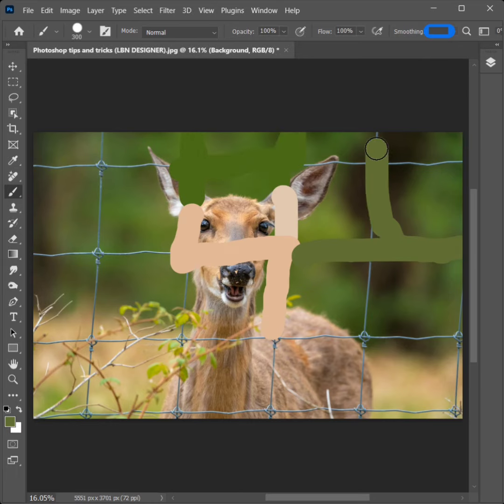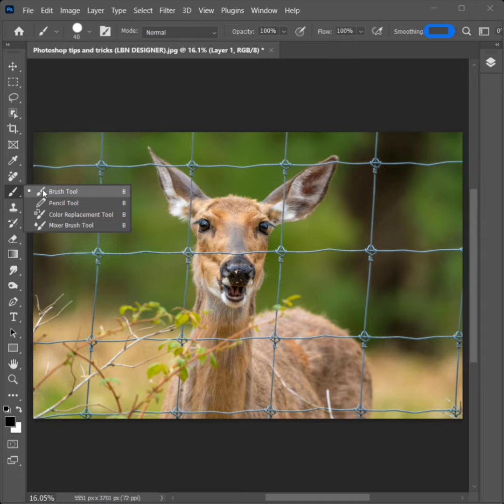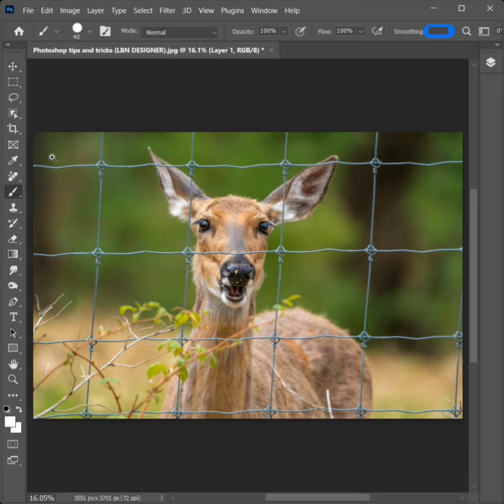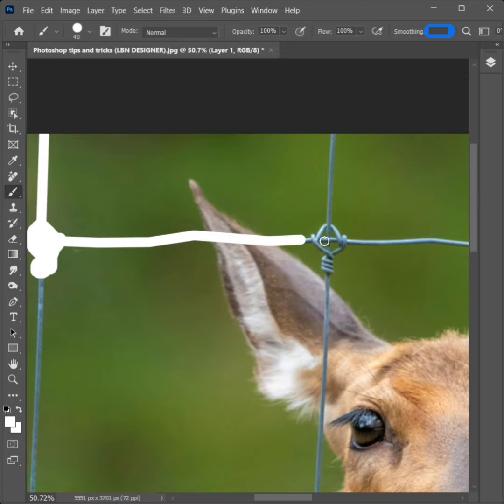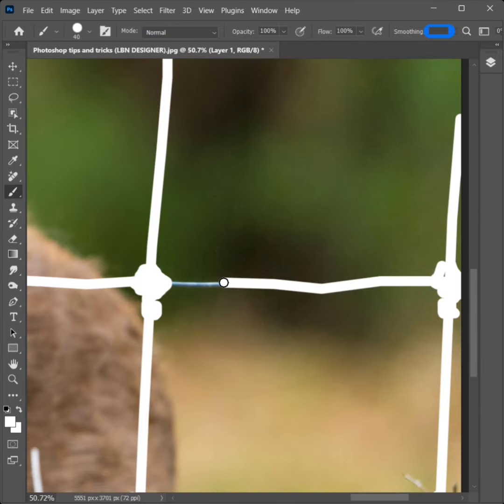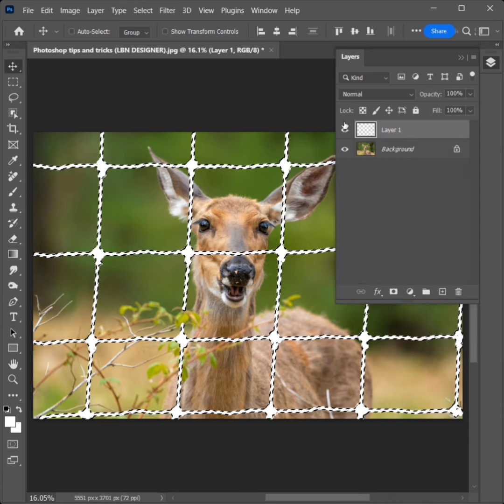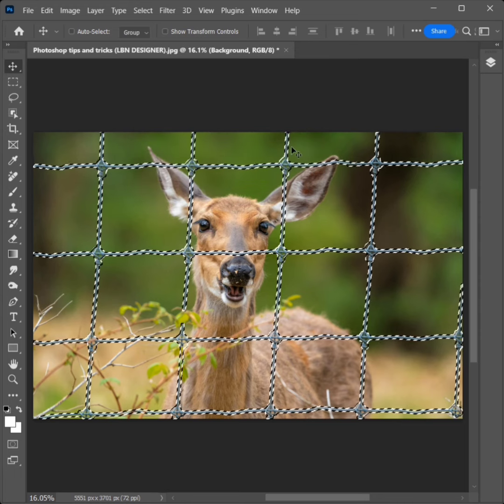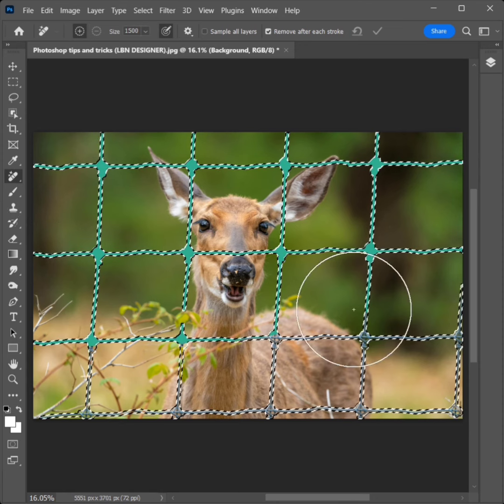How to remove the net in Photoshop